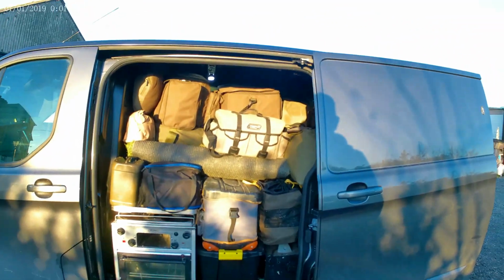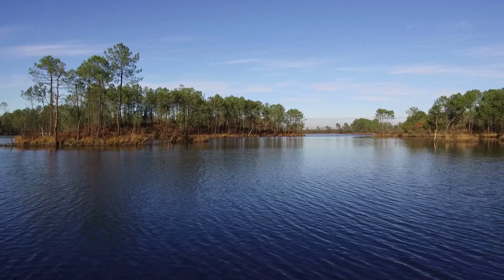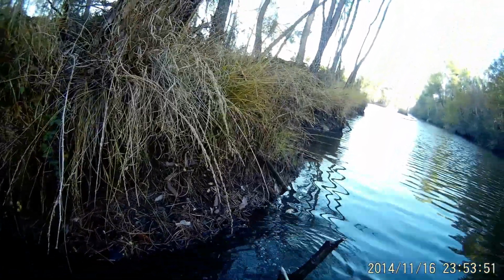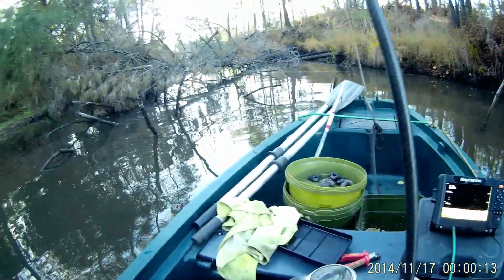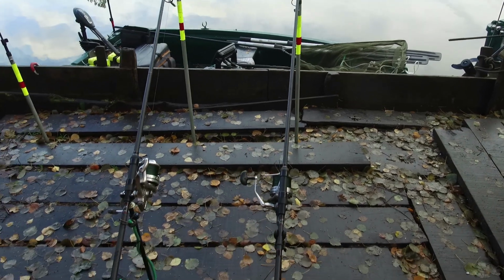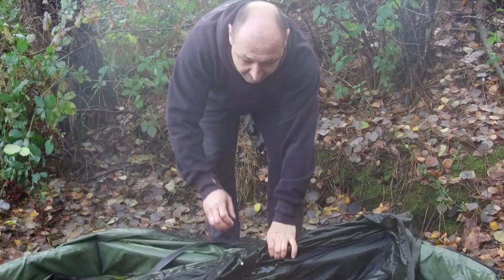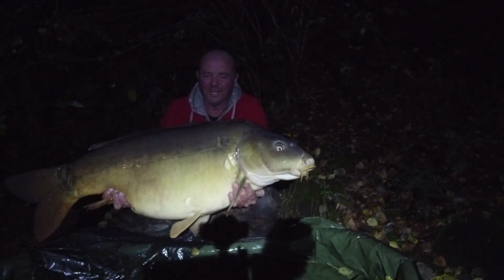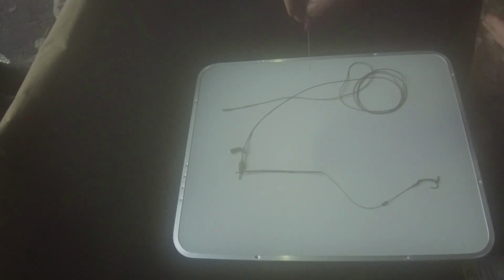Rainbow winter 2022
Join me for a week at the mighty rainbow lake france
carp fishing in  france for some huge fish